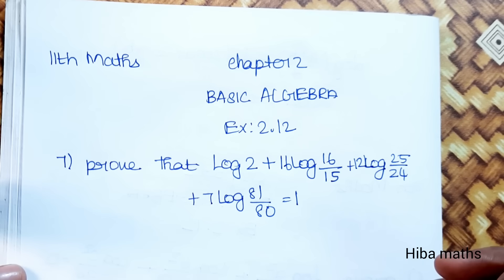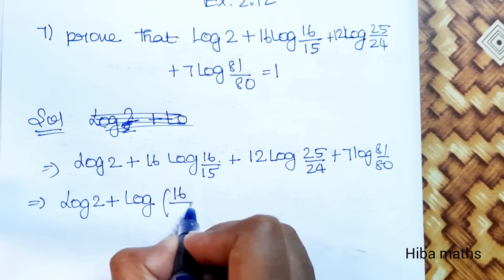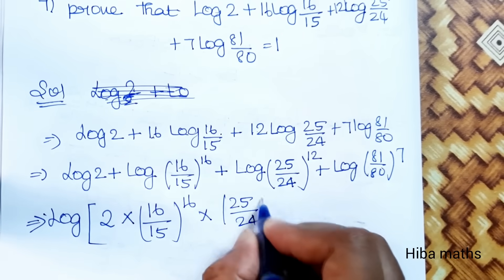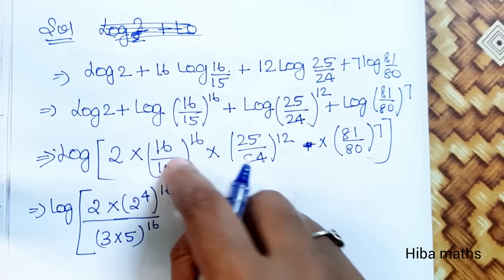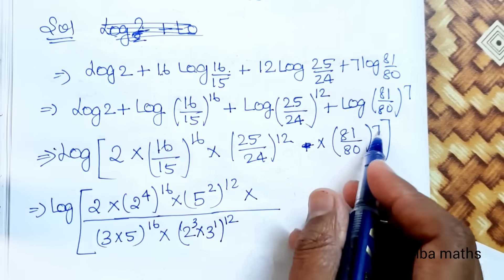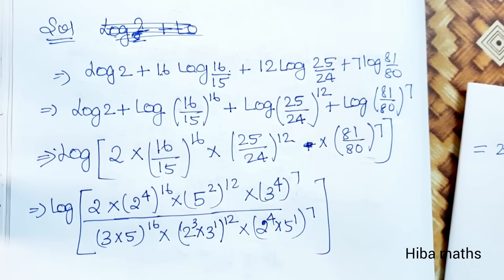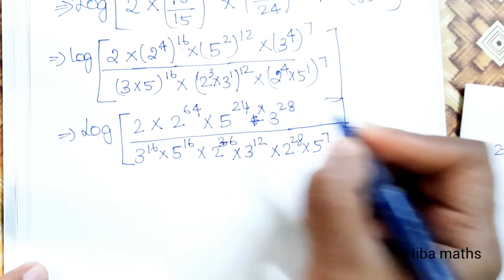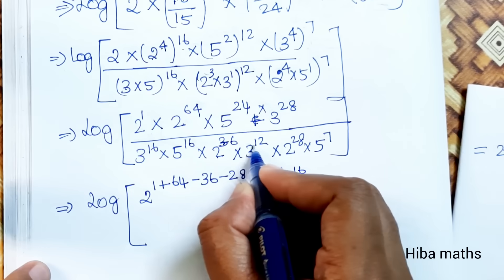11th maths chapter 2 exercise 2.12 question 7 TN syllabus hiba maths